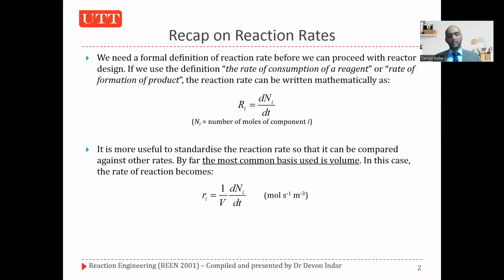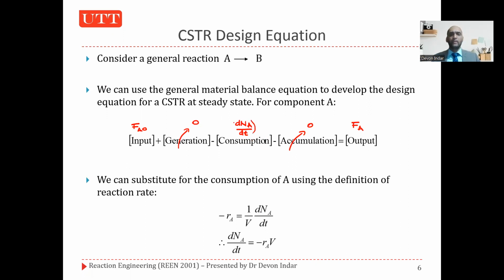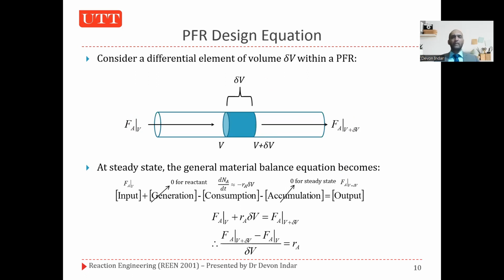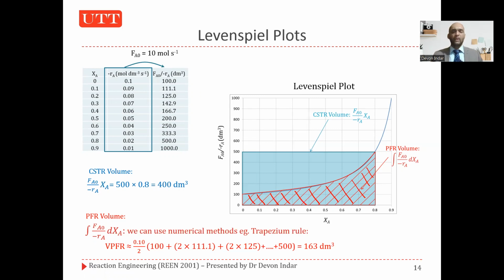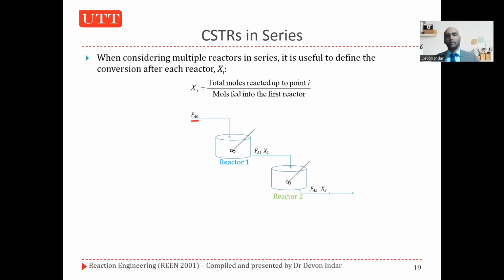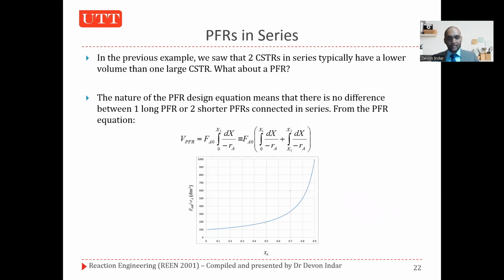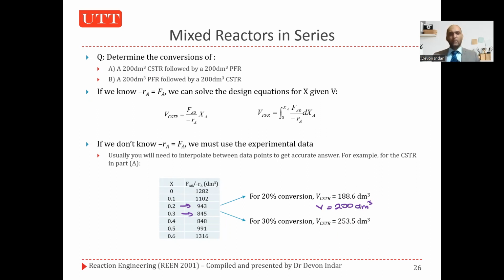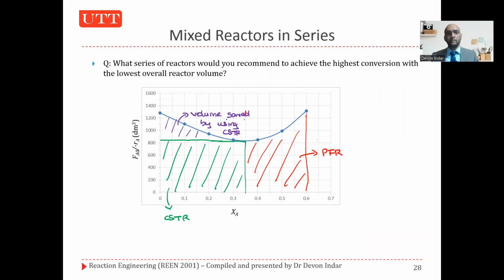Flowing Reactor Design